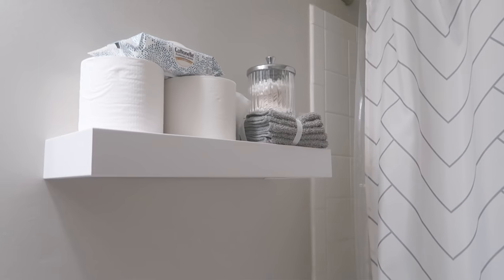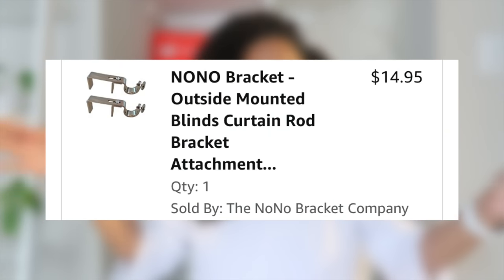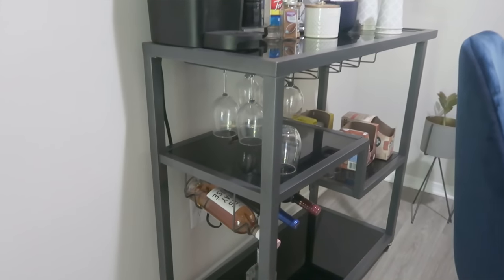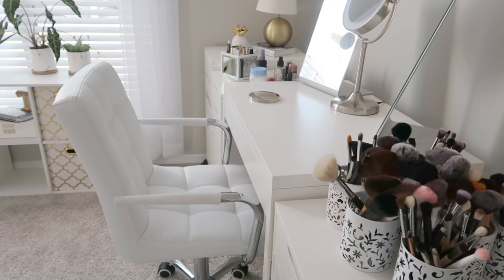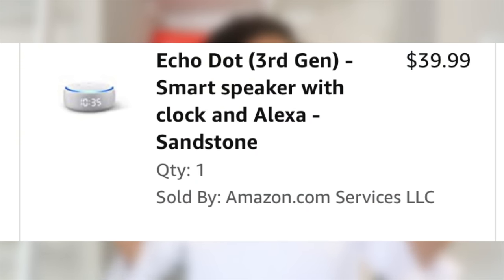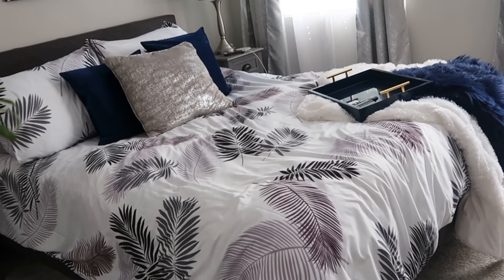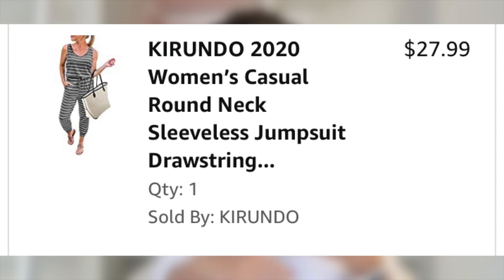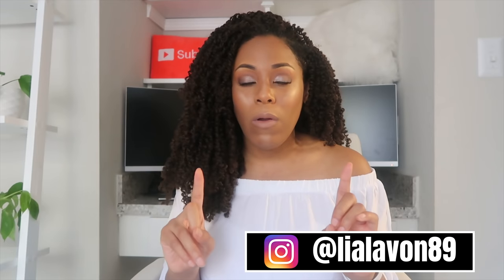AMAZON MUST HAVES| 2020 HOME & LIFESTYLE EDITION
Hair Worn - The Curl Refinery Island Twist

Products Mentioned
High & Mighty Floating Shelf
NONO Bracket
Plant Pot
Plant Pot
Plant Pot
Plant Pot
Plant Pot
Rivet Modern High-Back Barstool (per 2)
Sauder Harvey Park Side Table
Computer Desk Chair
Vanity Desk Chair
Metal and Tempered Glass Bar Cart
Echo Dot with Clock
YI 1080p Smart Home Camera
Linenspa 10 Inch Memory Foam
Bed Frame
Blue Light Glasses